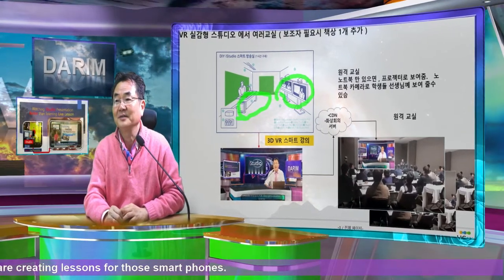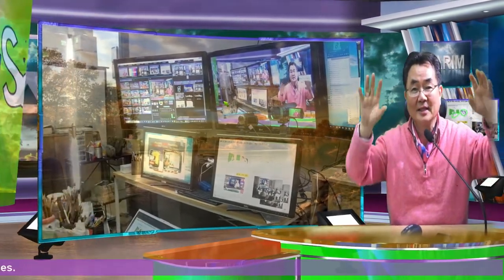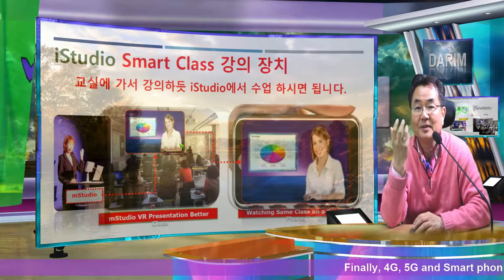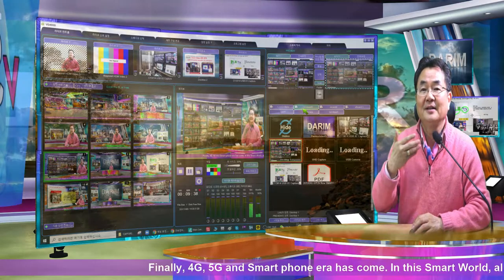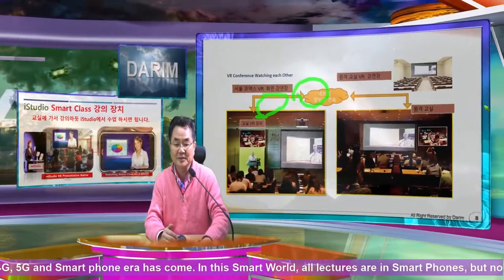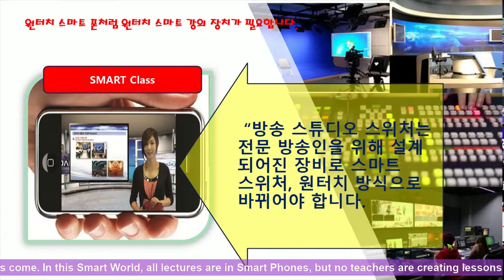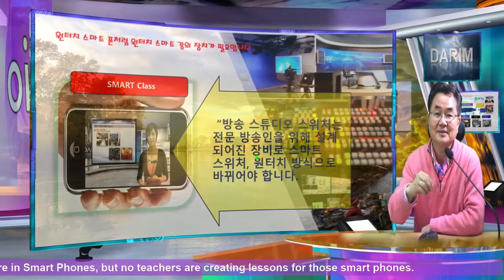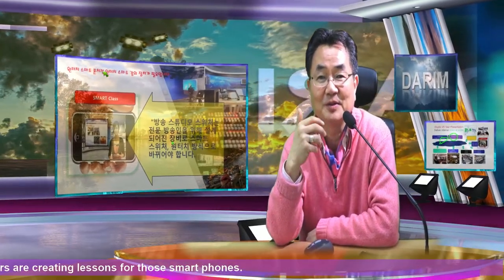Presentation over Smart World- Anouncing vStudio 4000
New VSTudio 4000 is not only a switcher mixer, Virtual Studio, but Broadcast station for any person can do live from their office, class, meeting room, or existing Studio.  Within One Hour vStudio Station turn your place into Self Broadcasting Studio.